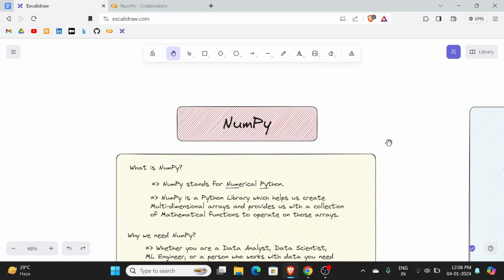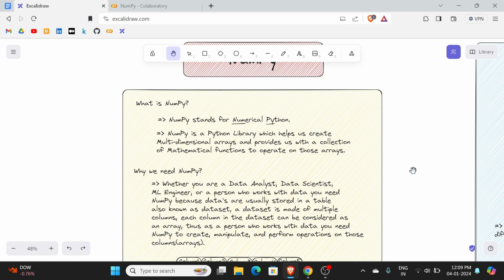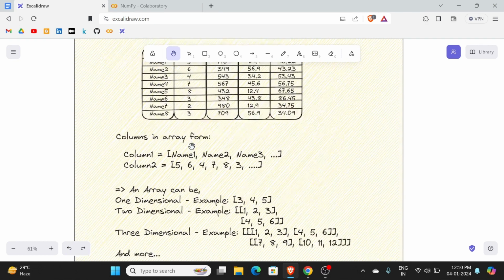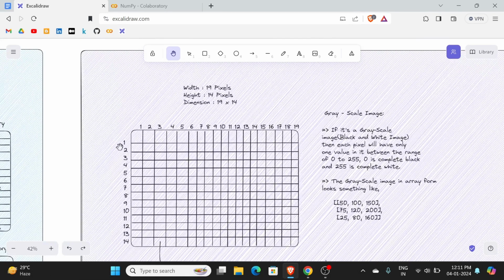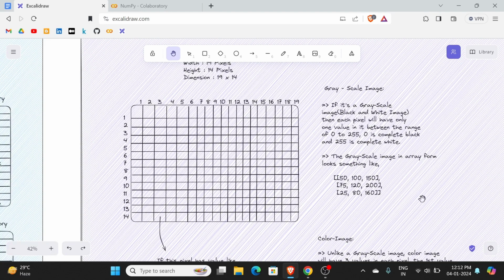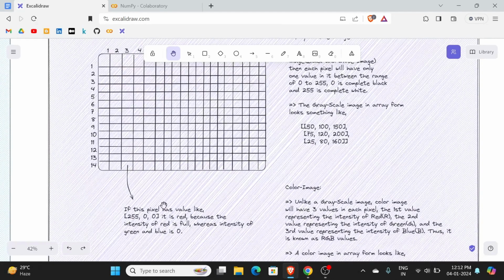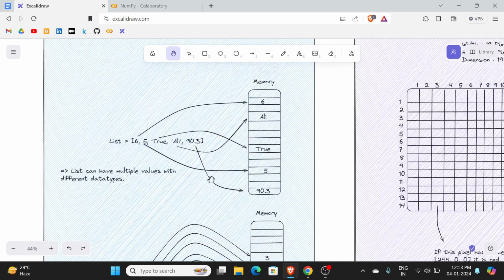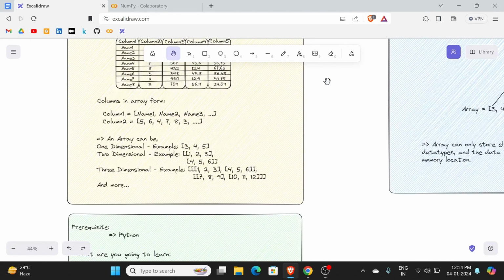NumPy Crash Course - Introduction